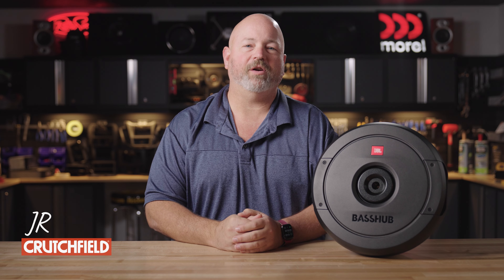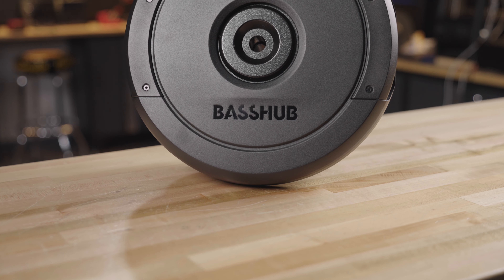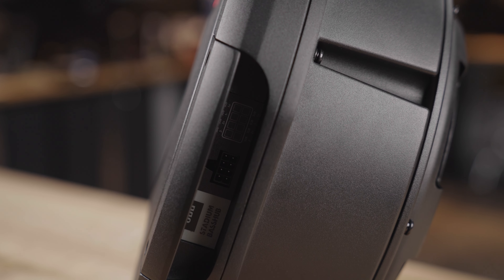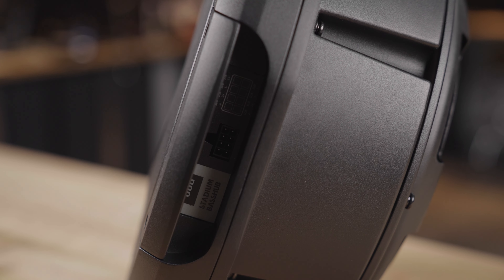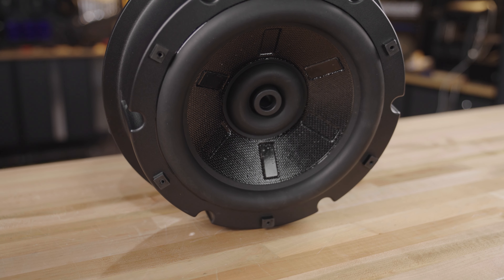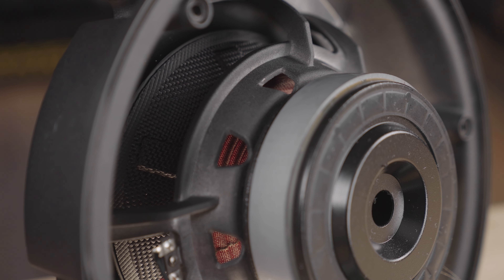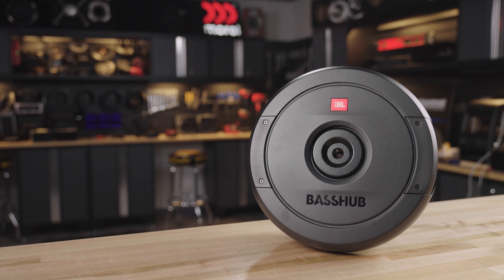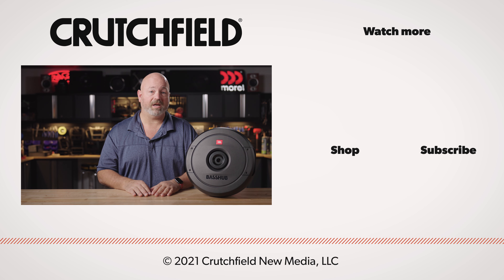JBL Stadium BassHub spare tire subwoofer | Crutchfield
JBL solves the age-old problem of where to fit a subwoofer without sacrificing cargo space with their Stadium Series BassHub. It mounts inside the rim of your spare tire in certain vehicles, giving you deep bass that emanates from an otherwise unused part of your car.

The BassHub features an 11-inch woofer and mounts inside the rim of your spare tire, and handles up to 600 watts of continuous power while delivering deep bass down to 20 Hz. You can wire it at 2- or 8 ohms, and it's built tough for life in the car. For those times you might need to access the spare tire, an included plug-in harness lets you disconnect the BassHub quickly.

The JBL Stadium BassHub fits spare tires that are mounted inside the car, and you must have a removable spare tire post to make it work. If your car or truck fits that description, the BassHub might just be the perfect way to get deep bass without sacrificing valuable cargo space.

0:00 Intro
0:20 Mounts inside spare tire
0:34 Deep bass
0:53 Dual voice coil design
1:09 Recap and contact info